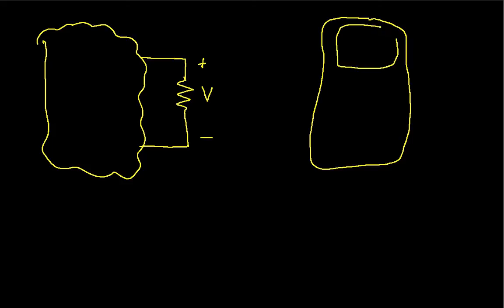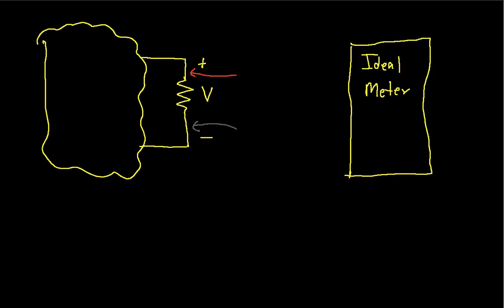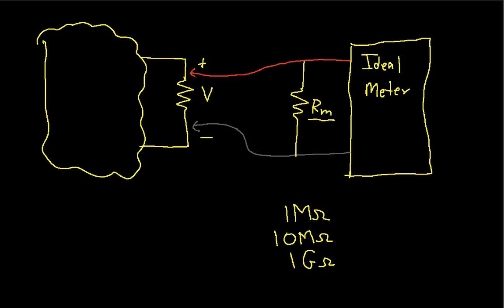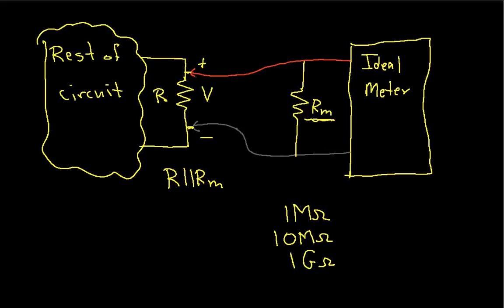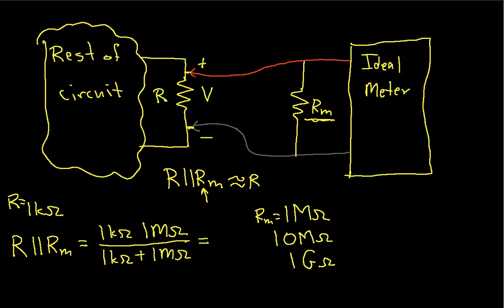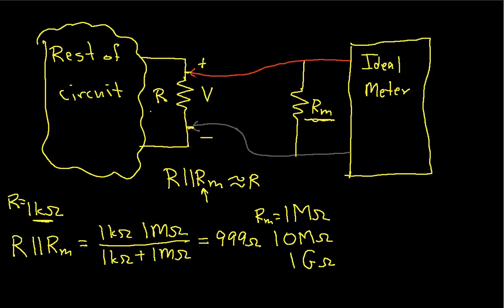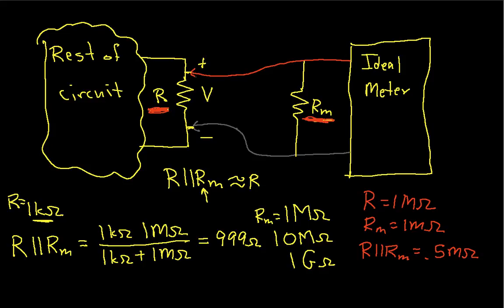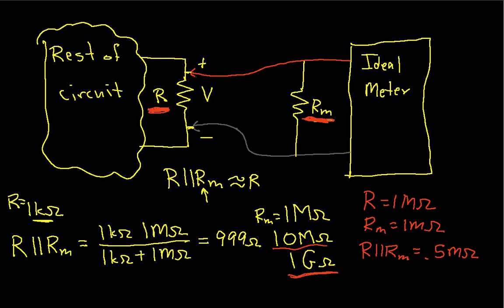Measurement Errors-Meter Loading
Explains how using a multimeter or other measurement device may introduce errors into the measurement in cases where the circuit resistance is of the same order of magnitude as the meter input impedance. More instructional engineering videos can be found